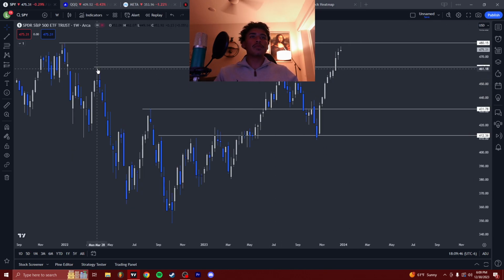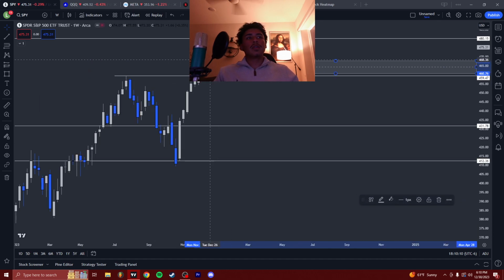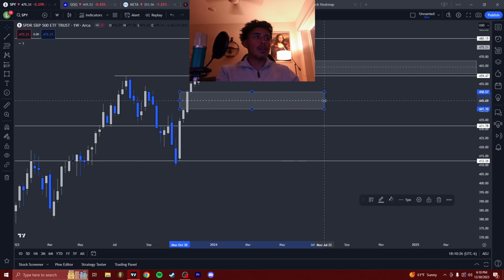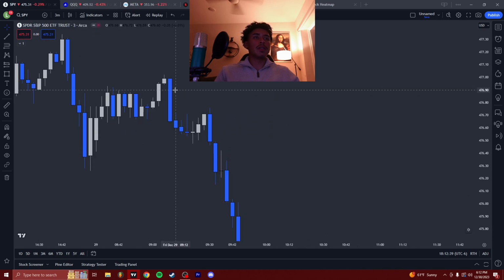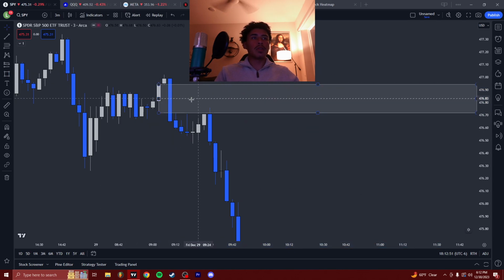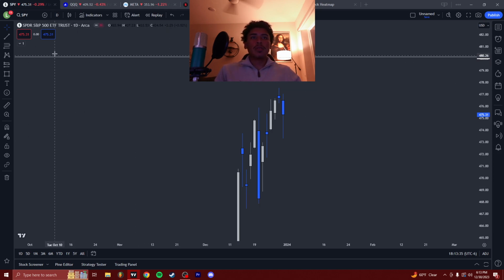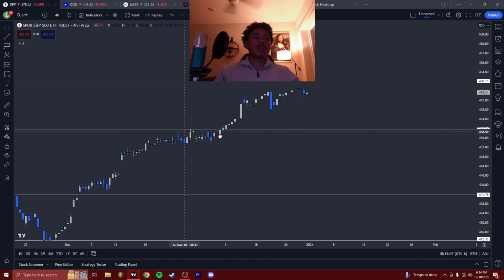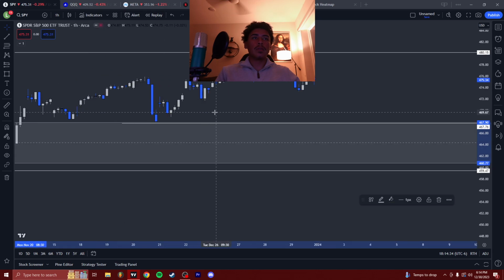WHAT TIME FRAMES YOU SHOULD BE USING AND HOW TO USE THEM CORRECTLY | DAY TRADING MADE SIMPLE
OFFICIAL SOCIAL MEDIA LINKS:
–– Eduardo Najera ––